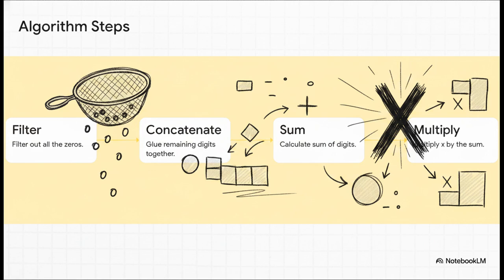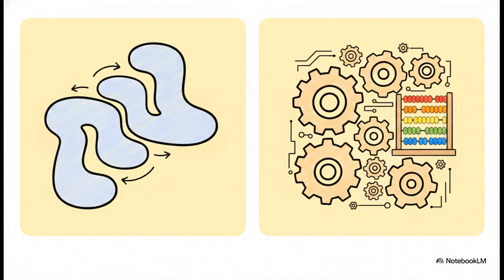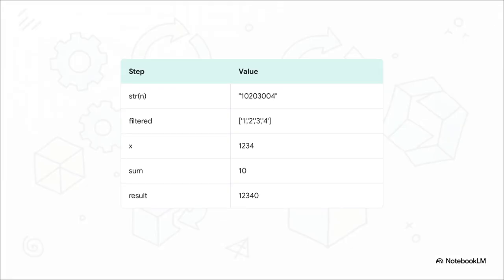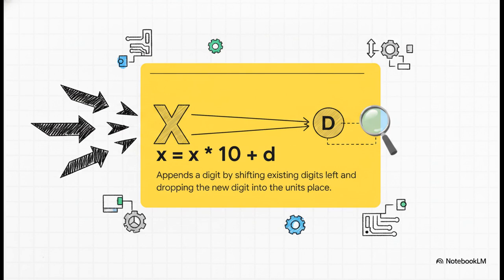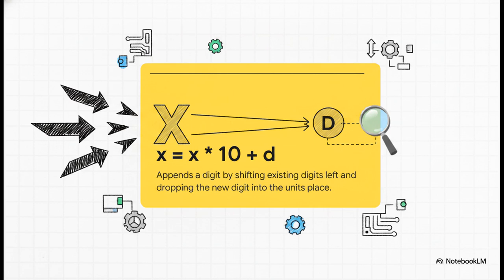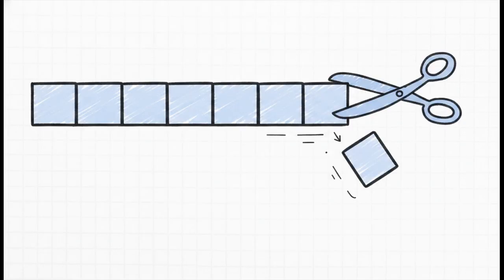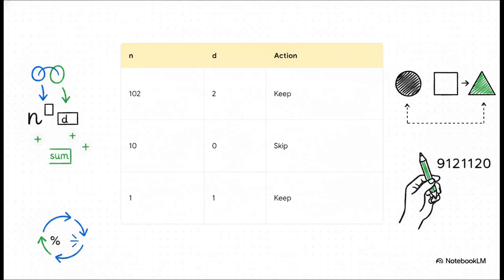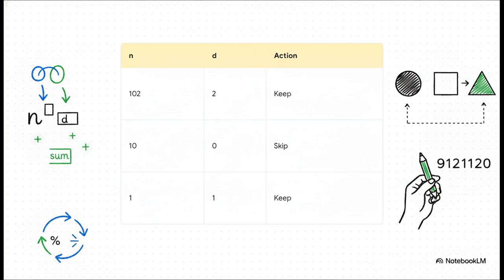Concatenate Non-Zero Digits and Multiply by Sum — LeetCode 3754 Explained (String vs Math Approach)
Concatenate Non-Zero Digits and Multiply by Sum I - LeetCode 3754 | Full Python Solution (String vs Math Approach)

In this video, we solve LeetCode 3754: given an integer n, we filter out its non-zero digits, concatenate them to form a new number x, sum the digits of x, and return x multiplied by that sum.

We cover:
✅ Problem breakdown with examples
✅ String-based approach — filter, join, and convert
✅ Pure math approach — digit extraction using n % 10 and n // 10
✅ The key "x = x * 10 + d" trick for rebuilding numbers digit by digit
✅ Time & space complexity analysis (O(k))
✅ Edge cases (all-zero digits)

A great beginner-to-intermediate problem for practicing digit manipulation — a foundational skill for tackling harder simulation and digit-DP problems later on.

⏱ Timestamps:
0:00 Problem Statement
0:45 Core Idea & Approach
2:00 String-Based Solution
3:00 Pure Math Solution (Digit Extraction)
4:00 Complexity Analysis
4:30 Key Takeaways